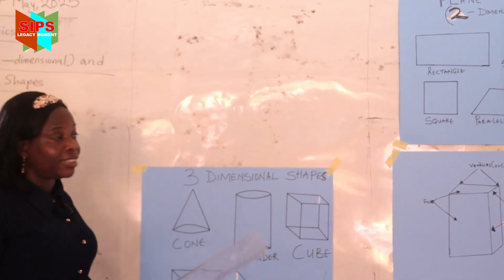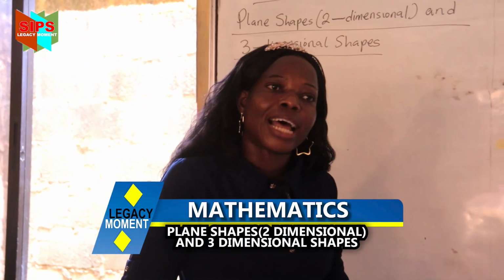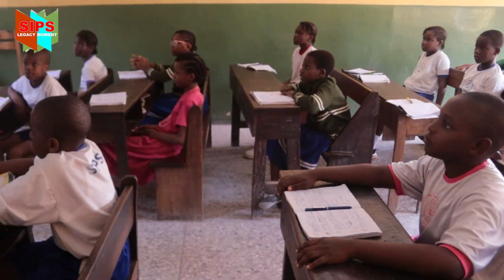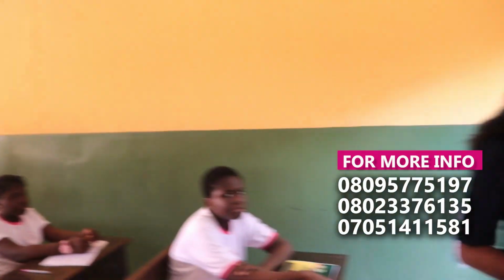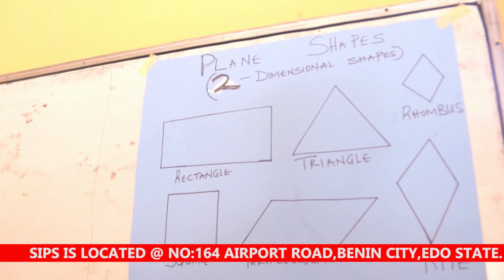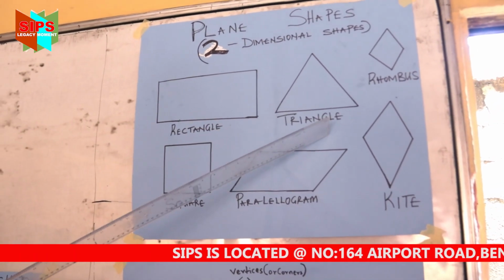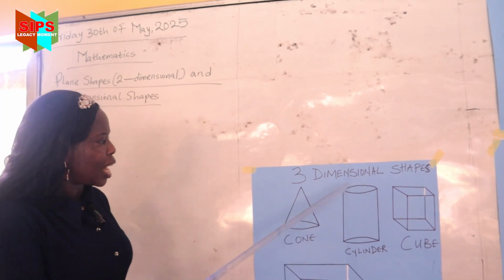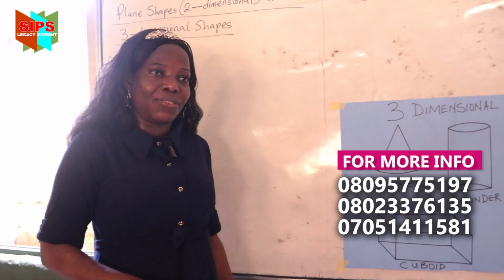Mathematics (plane shapes)